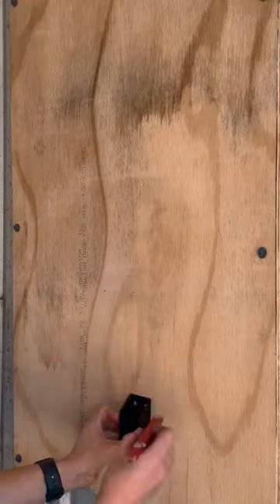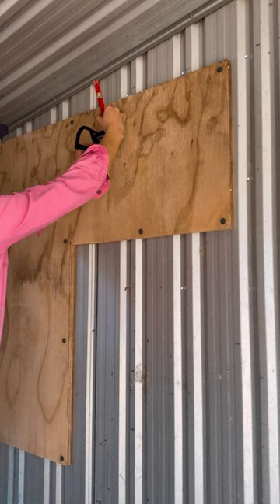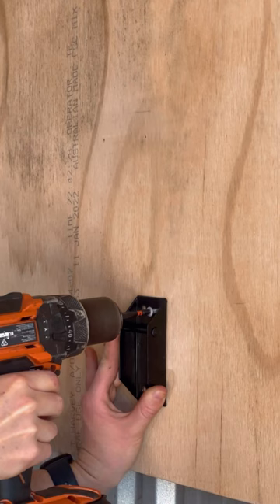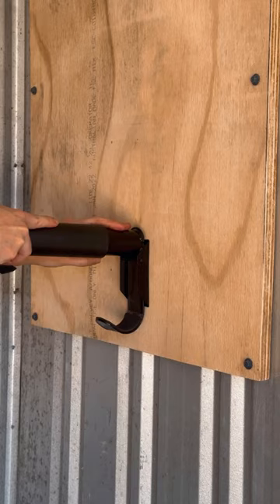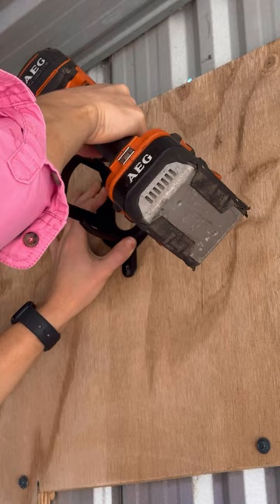Tack Room Hacks with Greg Grant Saddlery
Using simple storage solutions like the Easy-Up Fold Down Portable Saddle Bar, the Saddle Rack with Double Saddle Pad Rack, the Bridle Bracket, and the Helmet Hanger from Greg Grant Saddlery, you can easily organise your tack room!